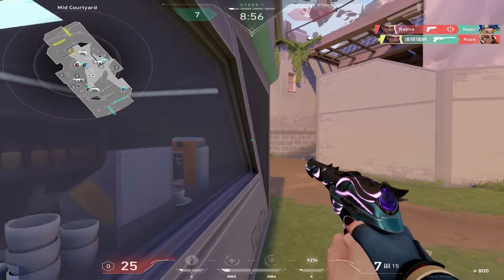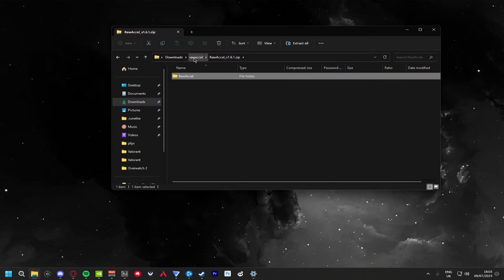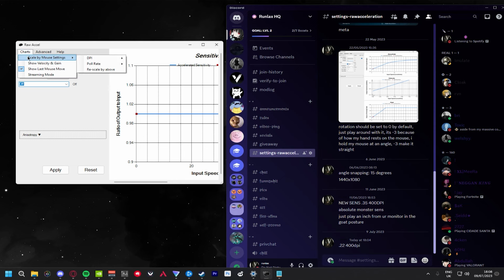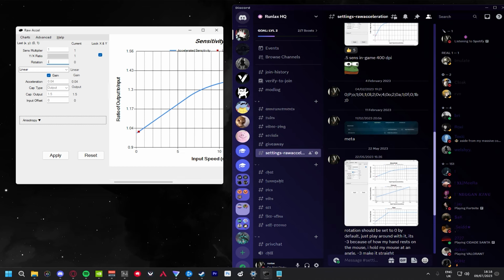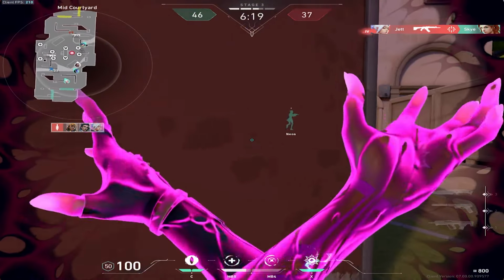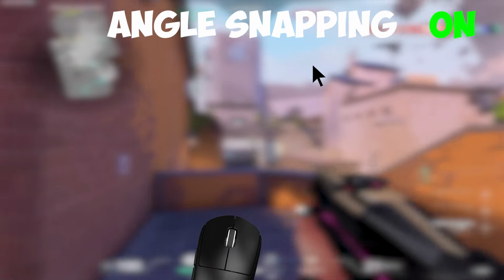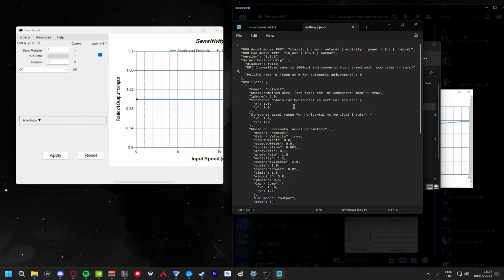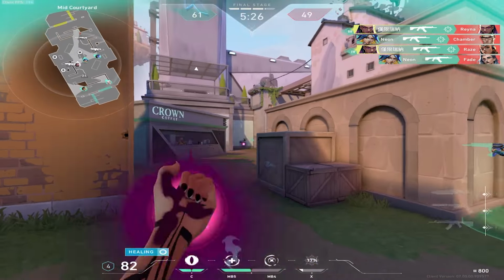The Ultimate VALORANT RAW ACCEL and ANGLE SNAPPING Guide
This video will demonstrate how to use install, set up and use raw accel, including all features necessary for Valorant (different curves and angle snapping). By the end of the video you will know what every setting means, how to make your own curve, whether it's classic or linear and how to setup angle snapping through raw accel instead of using inter accel. Had tons of people from my discord asking about this and I hope this it helps you out.
Is it bannable? No lol

Downloads:
Raw Accel:
-Drivers-
(Pre-install these but it truly doesn't matter you can install them afterwards too)
Visual C++ 2019 runtime:

✔️dpi 400 sens 0.22
✔️crosshair: 0;P;o;1;0t;1;0l;2;0v;4;0o;2;0a;1;0f;0;1b;0

🎵 Song(s): vertigoo, tommy ice - last night